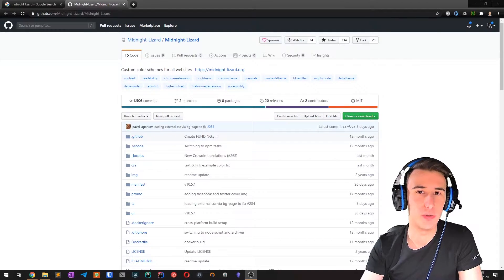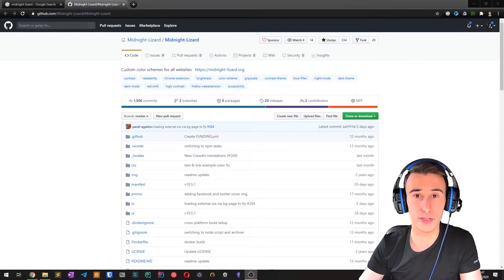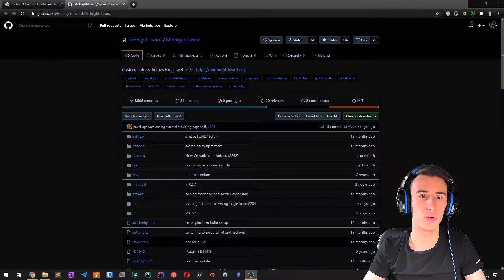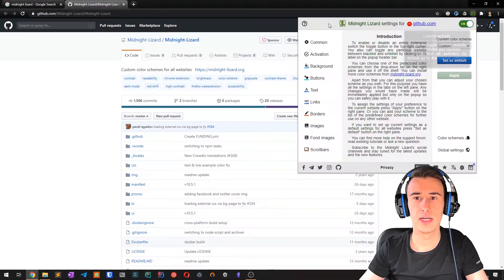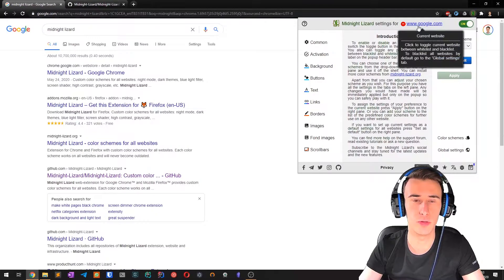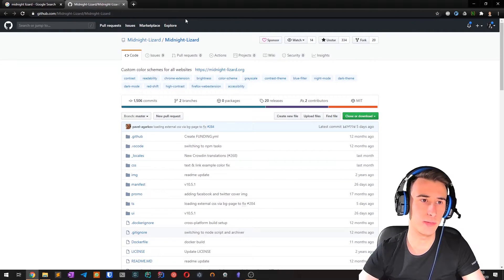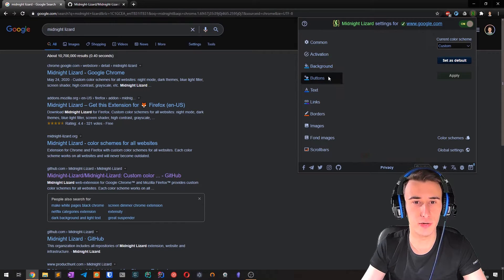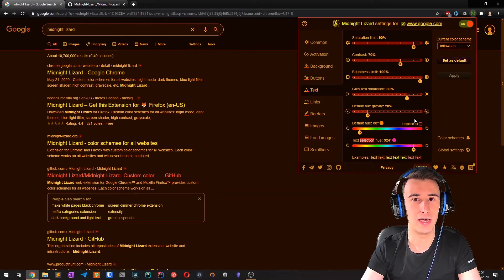Bring Dark Mode to Any Website with Midnight Lizard - Chrome and Firefox Extension